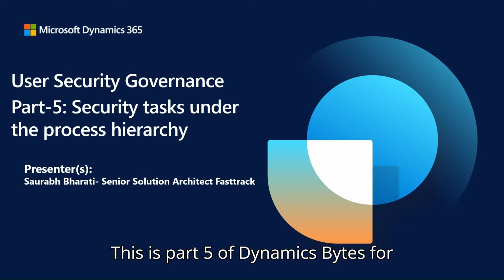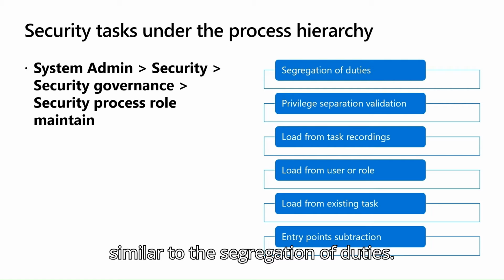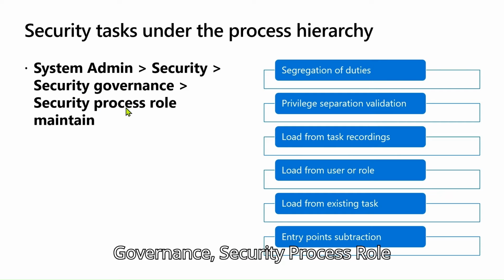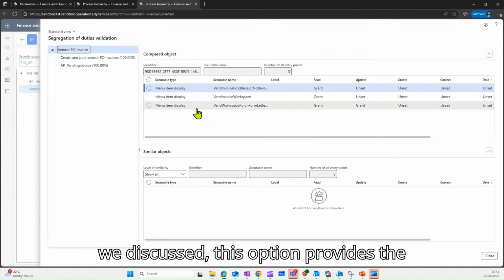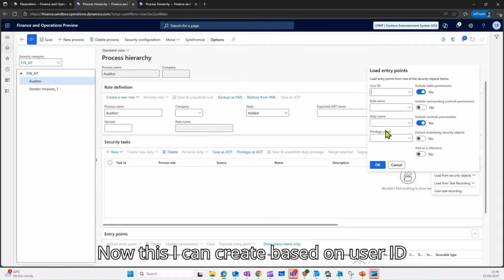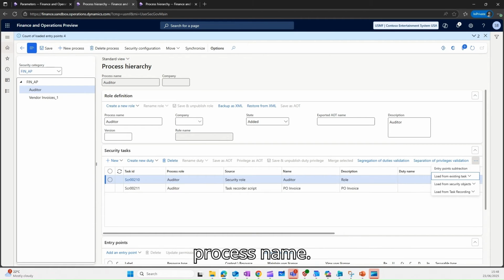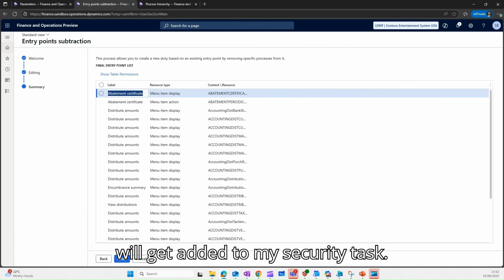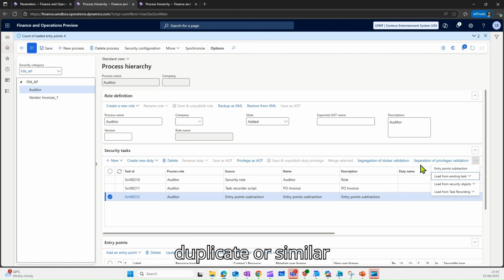User Security Governance, Part 5: Security tasks under the process hierarchy | Dynamics 365 Bites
Looking to optimize user security governance in Dynamics365? Check out the latest FastTrack Dynamics365Bite for a demonstration of how to

+ Reuse existing roles, duties, and privileges

+ Subtract entry points efficiently

+ Repurpose security tasks for new process hierarchies

+ Avoid duplication and streamline governance

Don't miss the live demo using USMF’s role creation process and discover practical tips to enhance your security management in Dynamics 365.